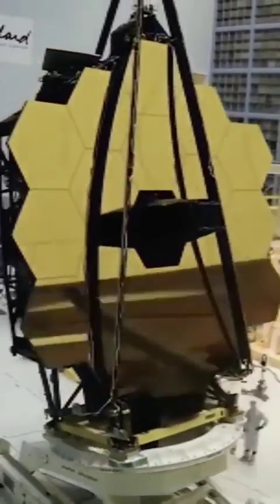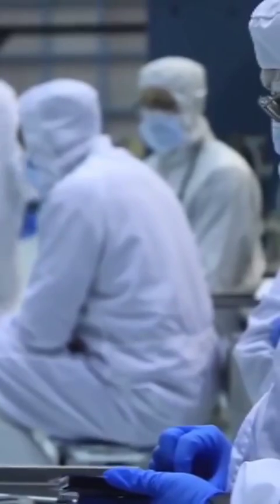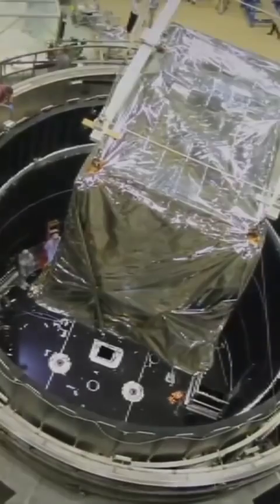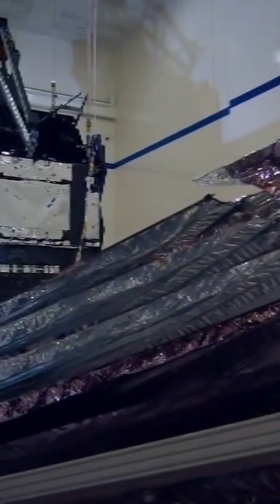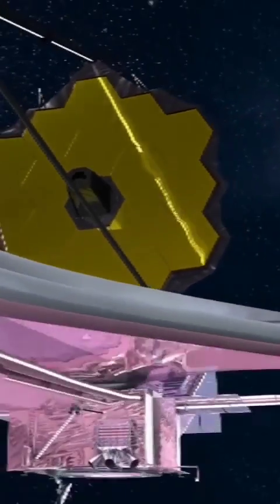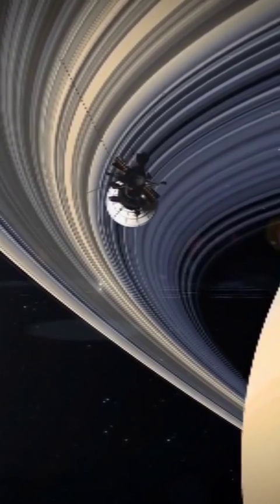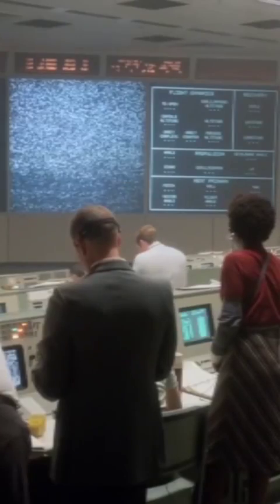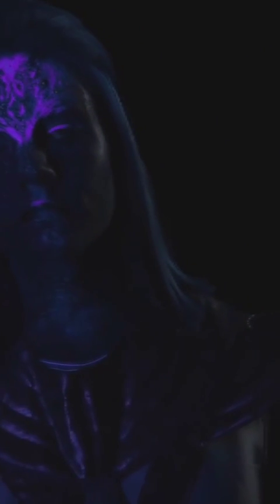the James Webb telescope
the James Webb telescope News